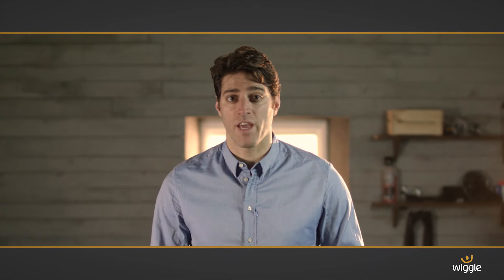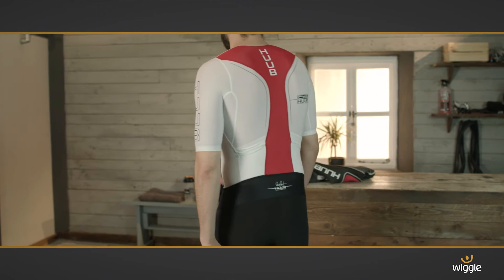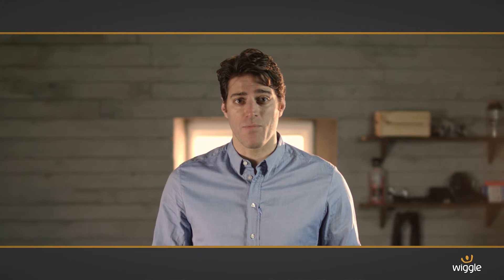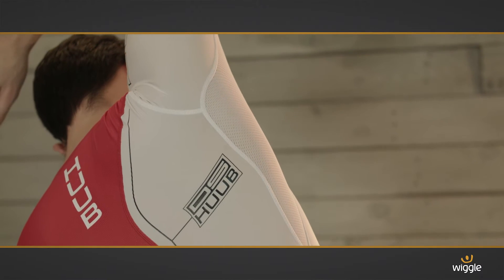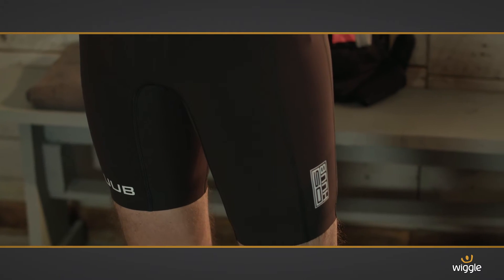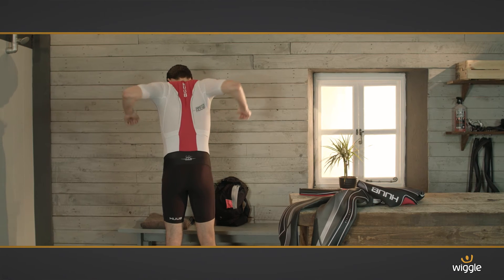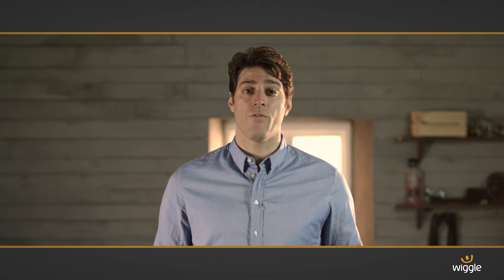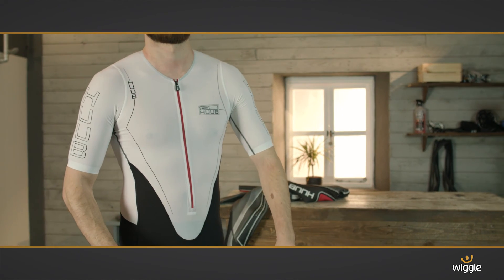HUUB Dave Scott Long Course Suit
This is a really exciting, new piece of kit from leading triathlon brand HUUB. It's been developed with the King of Kona - Dave Scott, and they've taken everything he could throw at them. It's engineered for speed, comfort, and breathability - really pushing the boundaries of performance. It's constructed with HUUB's unique mesh panels and Coldback technology - both features work together to regulate your core temperature so that your body can focus on the thing that matters most - moving you forwards faster! It comes in a great range of colours and, keep your eyes open - there's also a limited edition available in green. Without a doubt this is premium quality kit that's ready for a podium finish. What more could you want?!